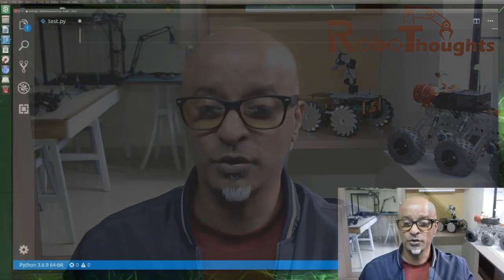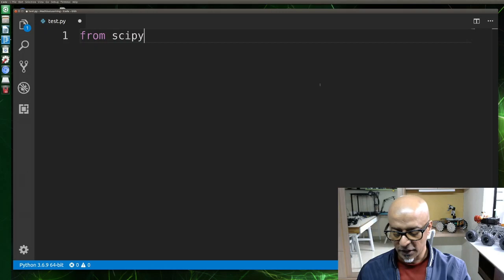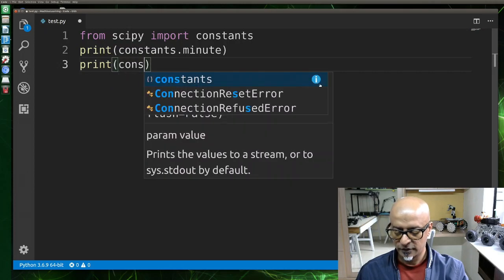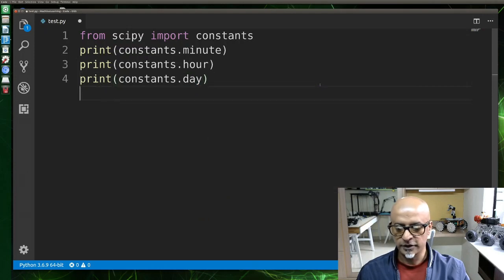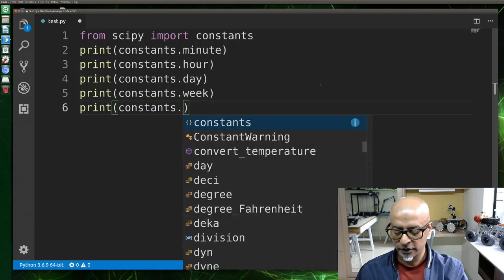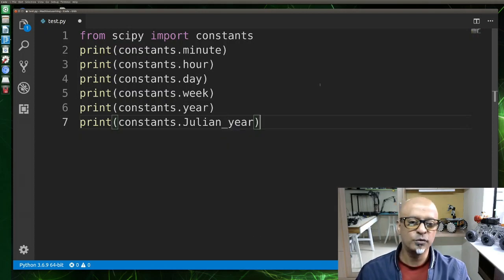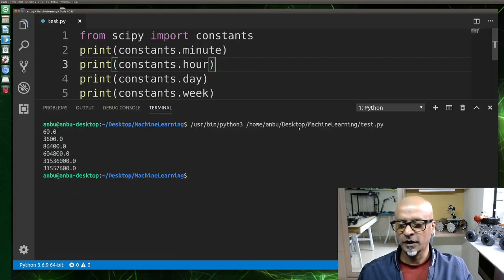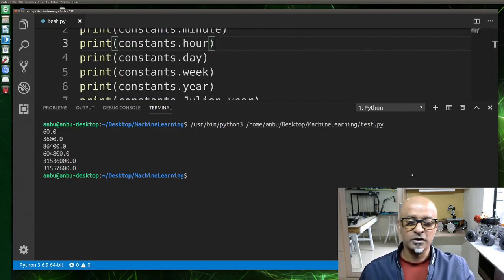Lesson 52 – SciPy Time Constant Unit For Machine Learning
Time:  Return the specified unit in seconds (e.g. hour returns 3600.0)

Example

from scipy import constants